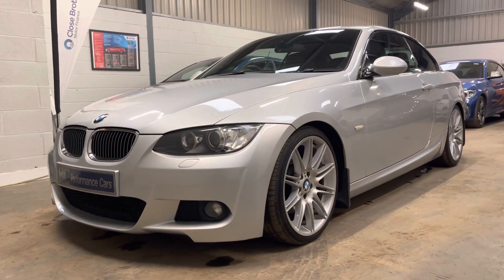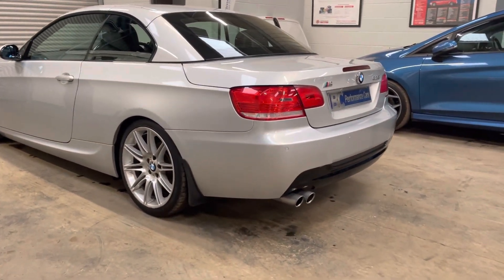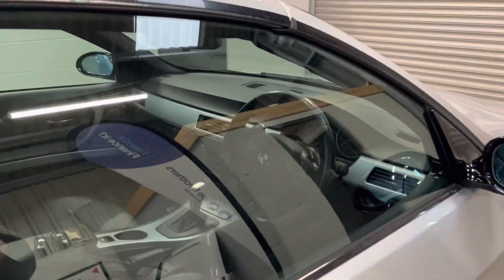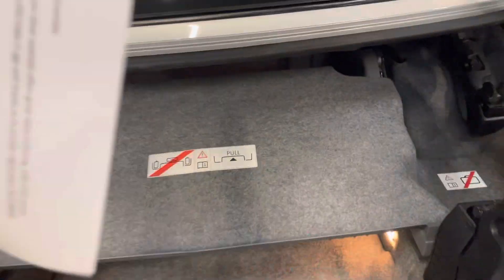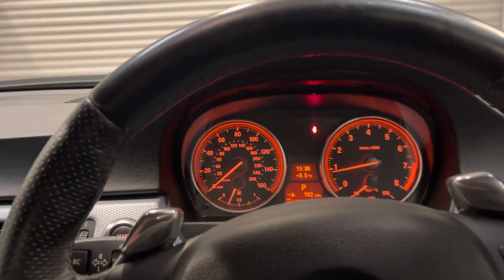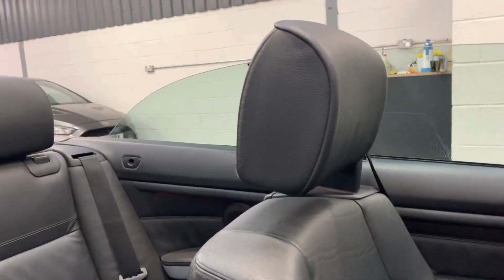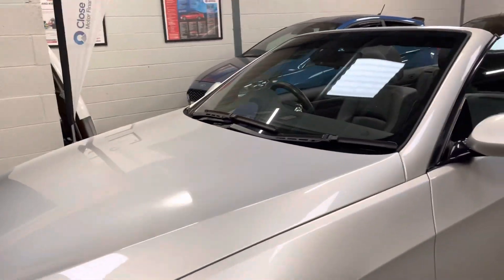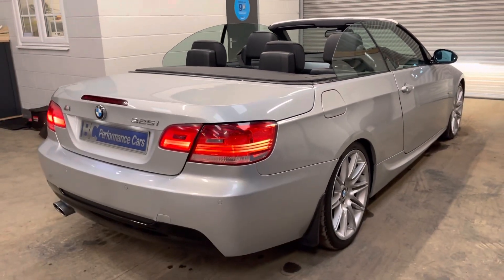E93 325i M Sport Convertible